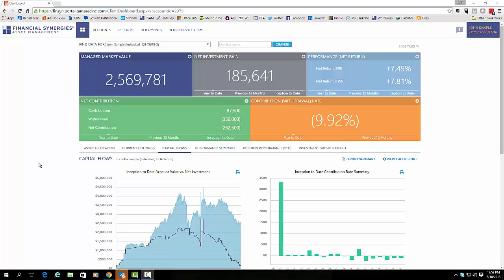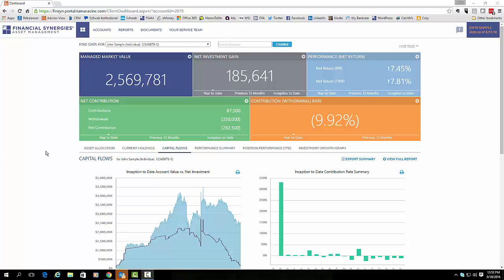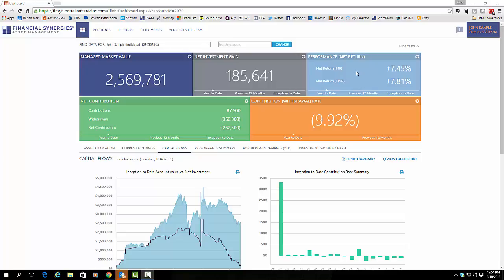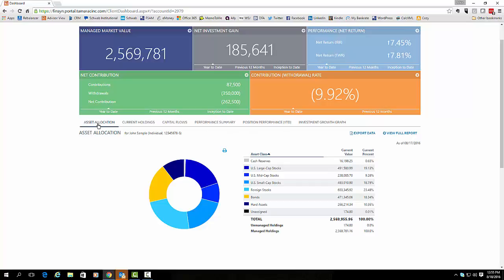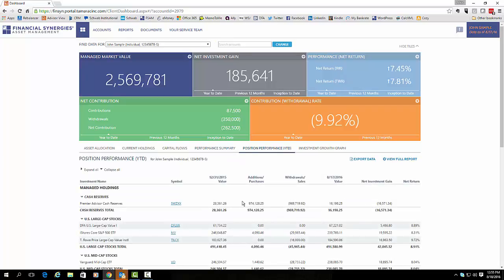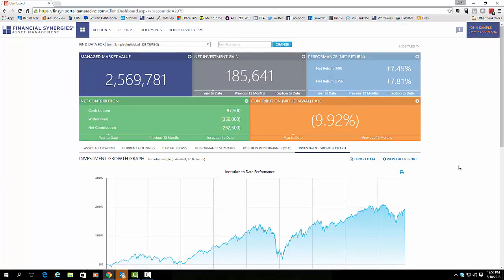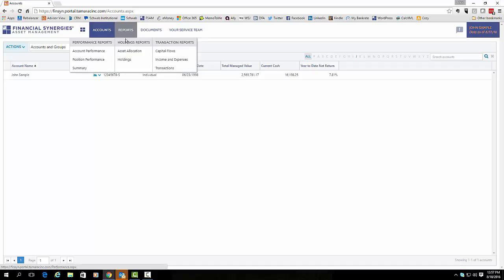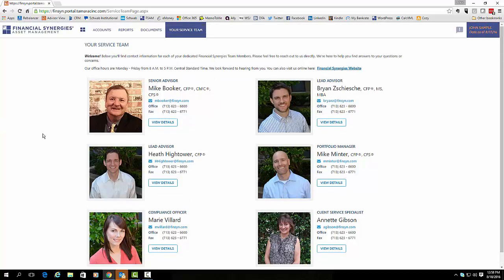Client Portal Enhancements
This is a tutorial on how to use our Client Portal software. Here you can view investment portfolio performance, holdings, transactions, and account statements.